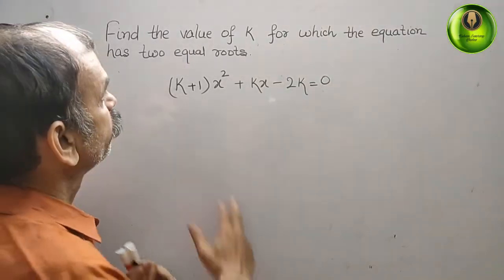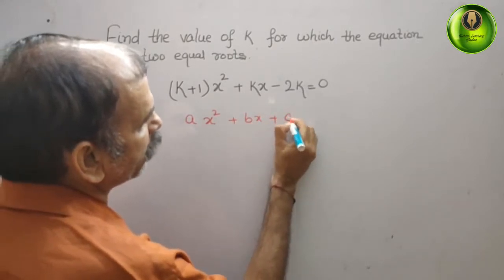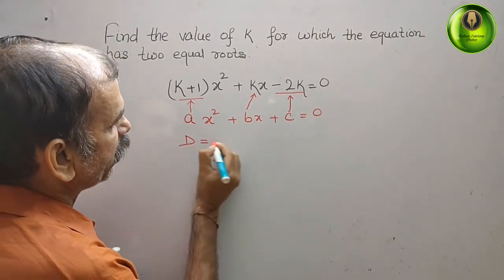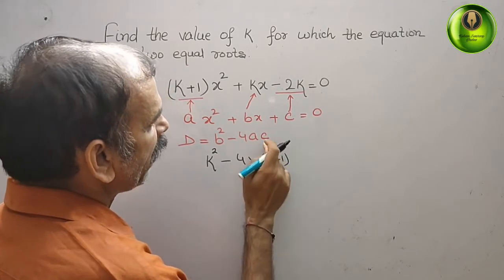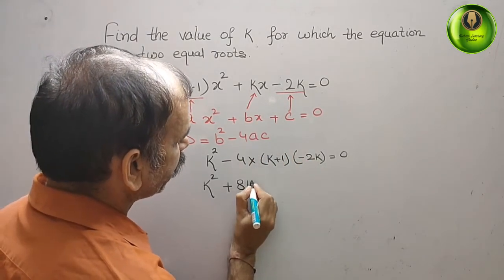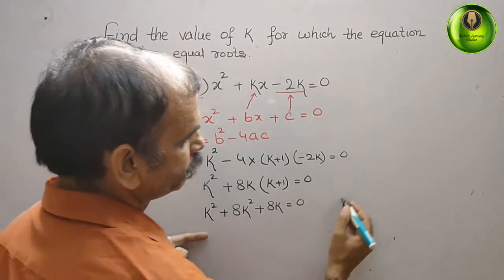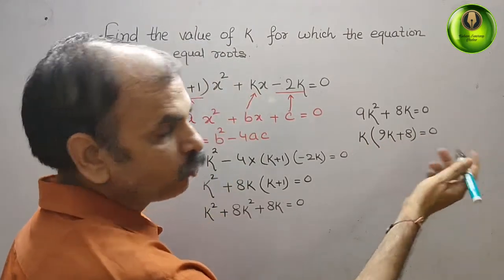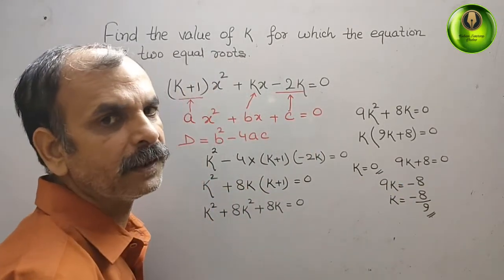Find the value of k for which the equation has two equal roots (k+1)x^2 +kx - 2k = 0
Quadratics EX 1H Q 4(c)